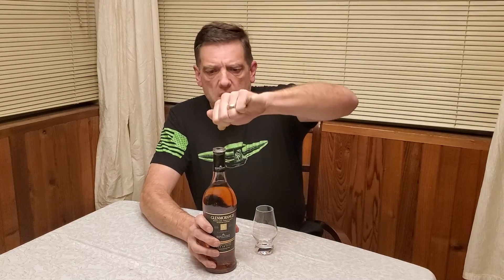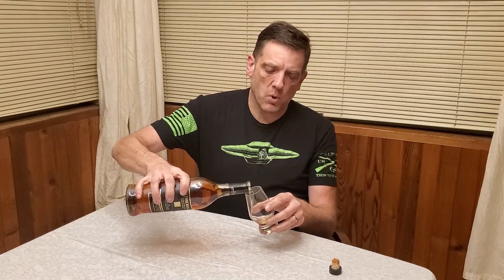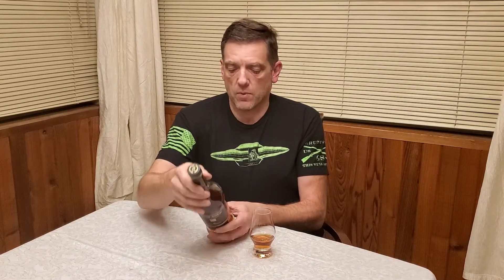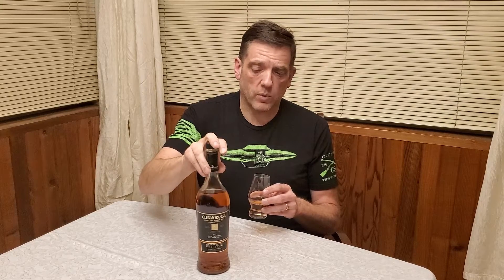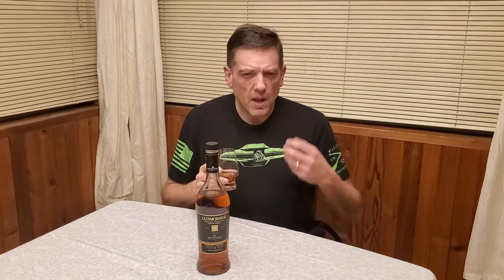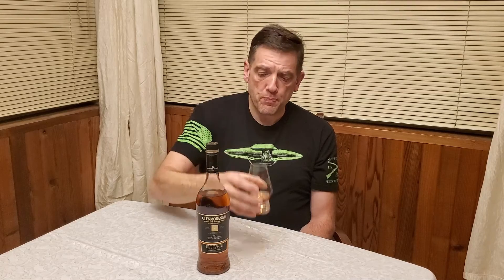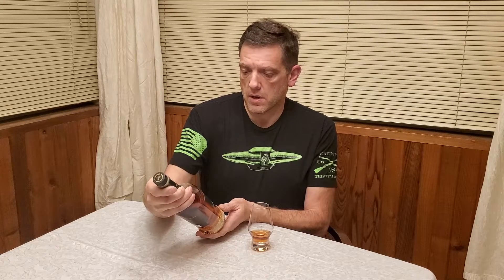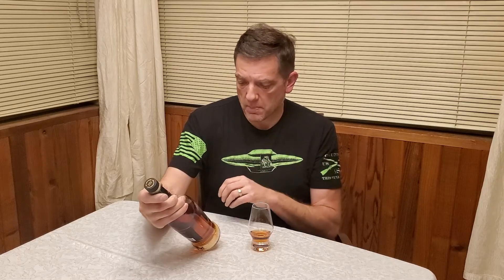12yr Glenmorangie Quinta Ruban.... Christmas dram for Santa or Krampus?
Ahhh, single malts scotch whisky. The one thing Scotland has in the world of whiskey is a large swath of flavors and it's all because of the barrel.

Glenmorangie is one of the oldest distilling companies in Scotland and their expertise comes thru again and again and again. You can find out more about them